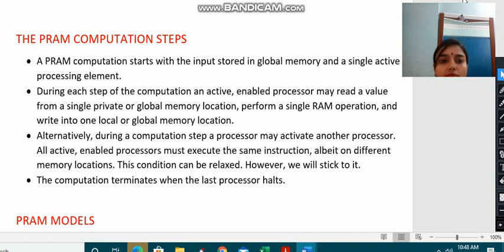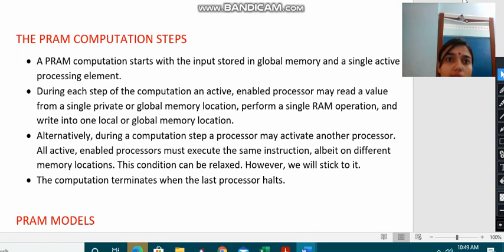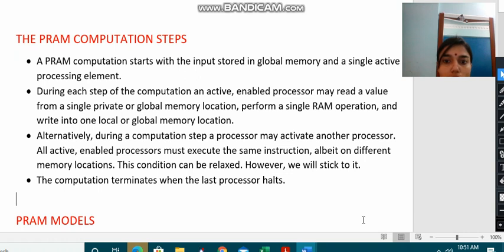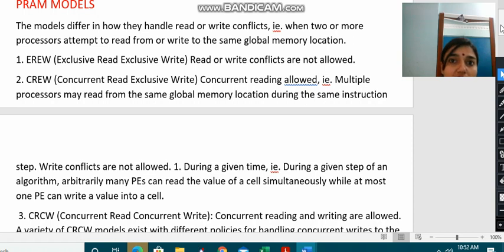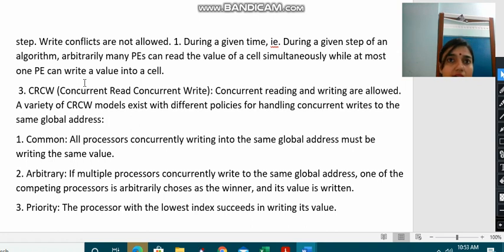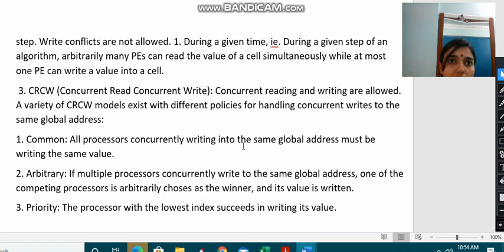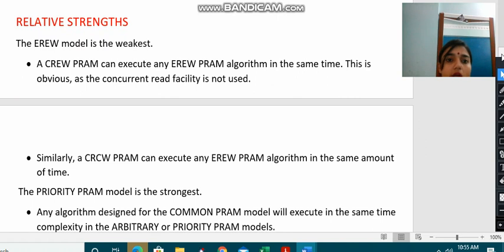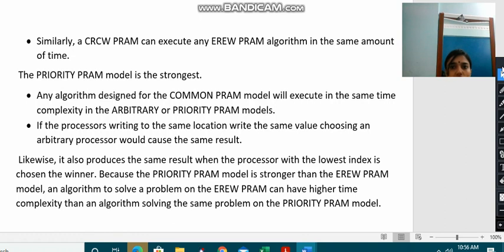pc lecture 21 1